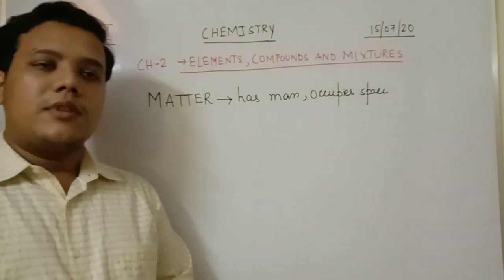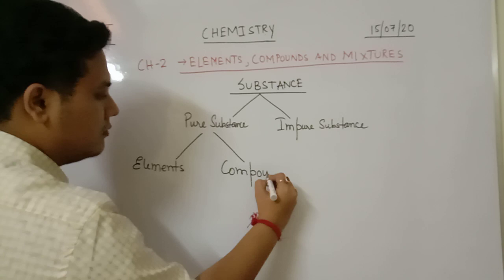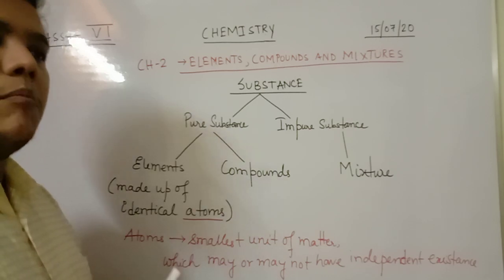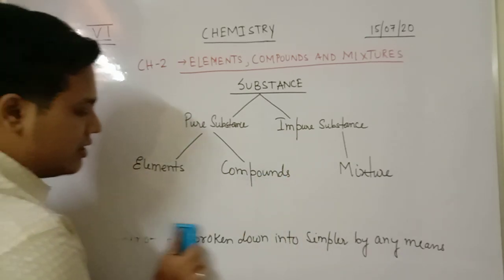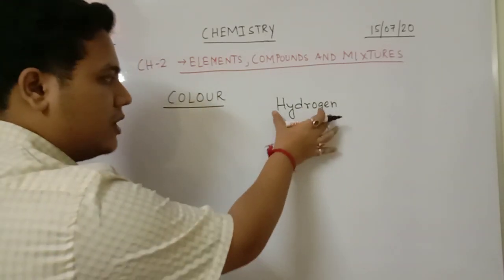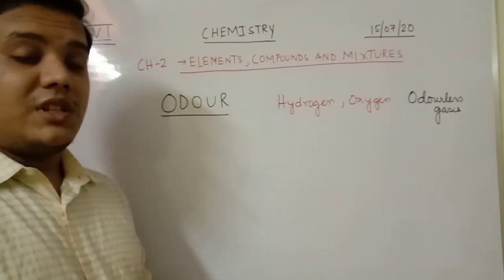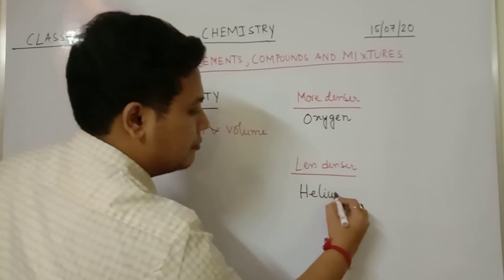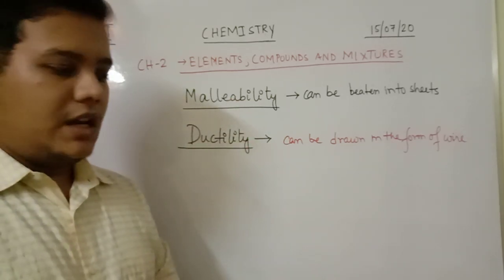CMS: CLASS VI CHEMISTRY CHAPTER 2 ELEMENTS, COMPOUNDS & MIXTURES